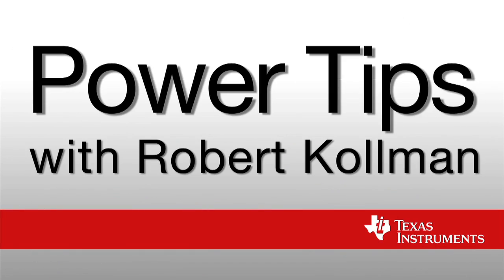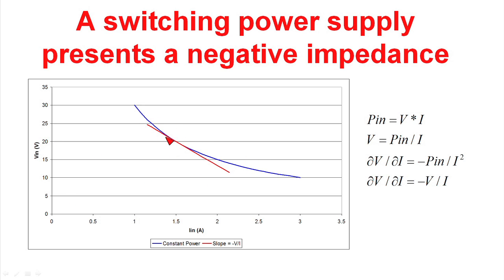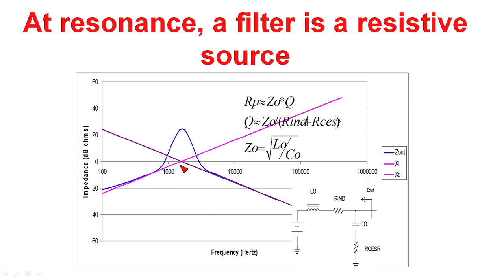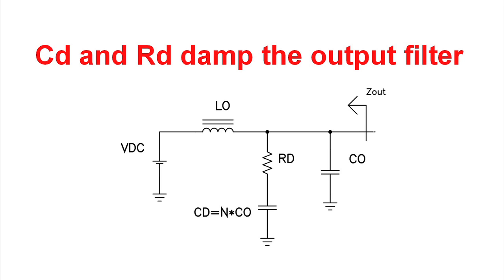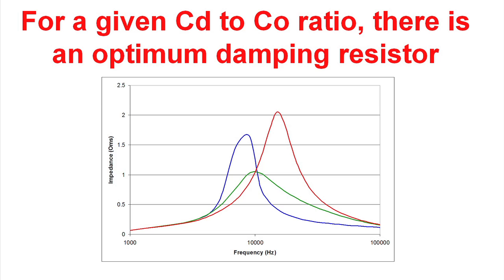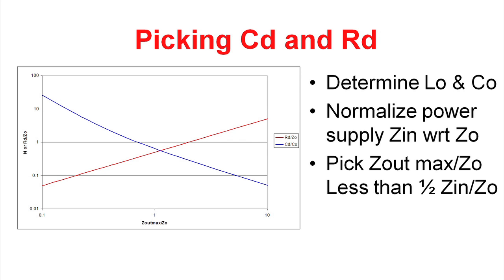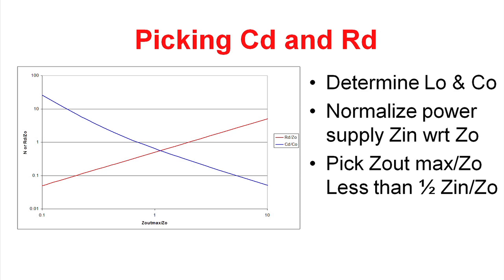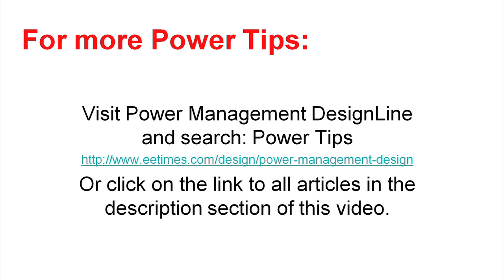Power Tip 3 & 4: Damping an input filter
In this Power Tip video, Robert Kollman talks about the benefits behind damping the input filter.